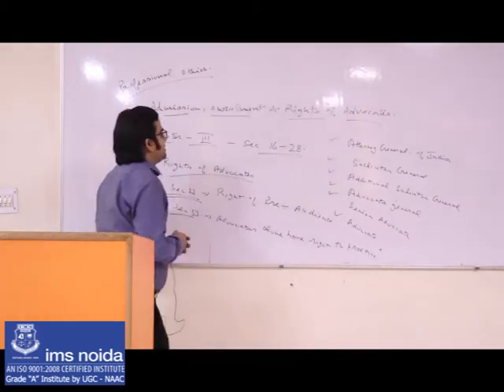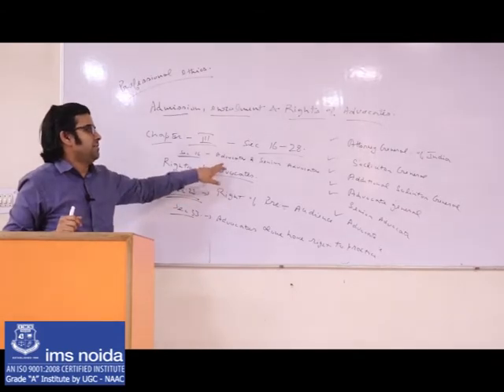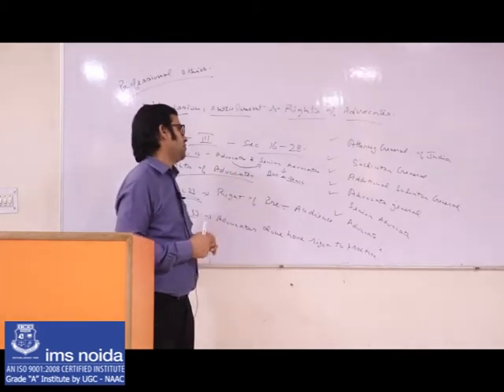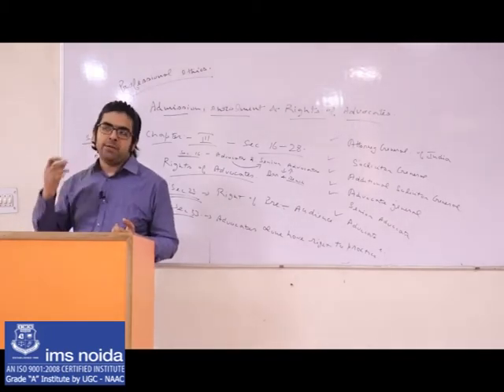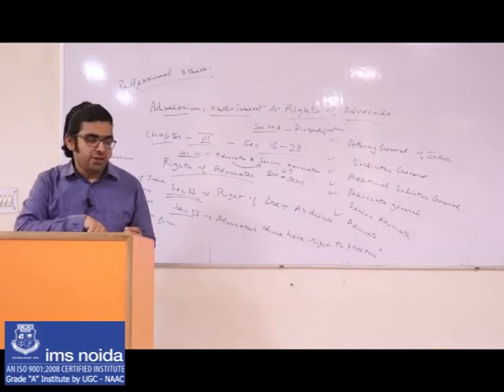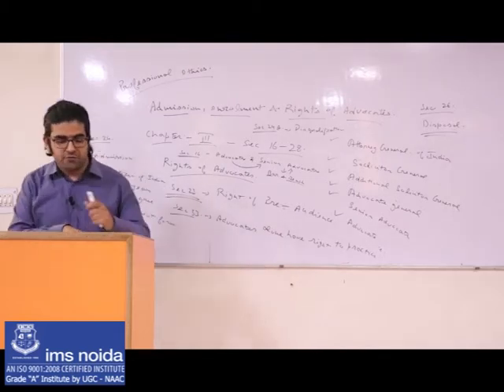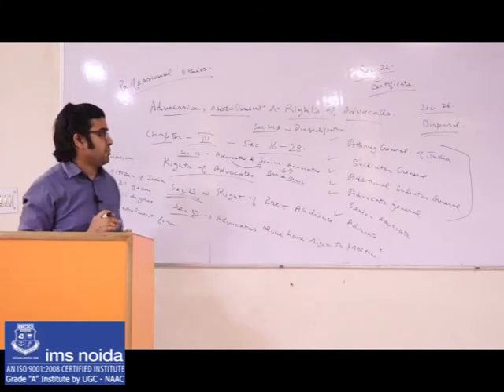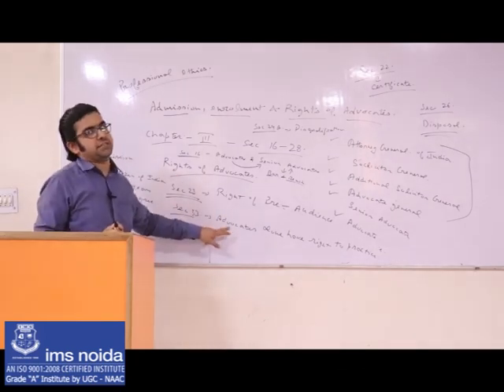Admission Enrollment and rights of Advocates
Subject:- Professional Ethics
Description:- Under the advocates act 1961 provides procedures which must be followed  before a person could practice law in any court of law. The procedure is prescribed under chapter 3 of the advocates act between section 16 to 28.
Delivered by Dr. Vikalp Srivastava
          Assistant Professor
           Law